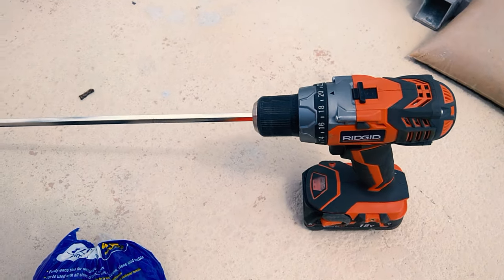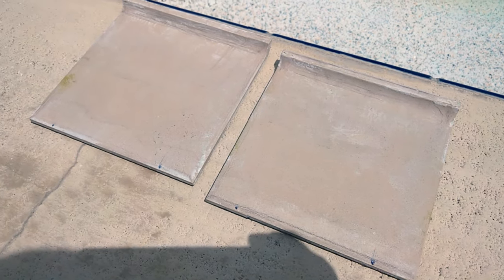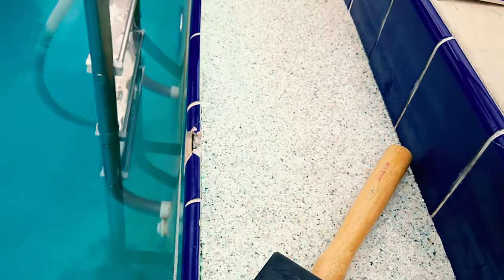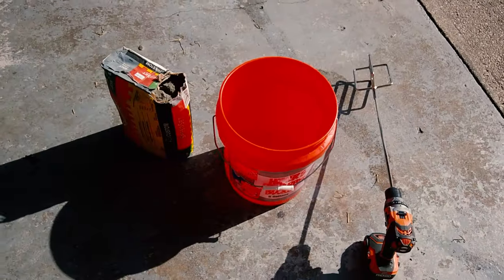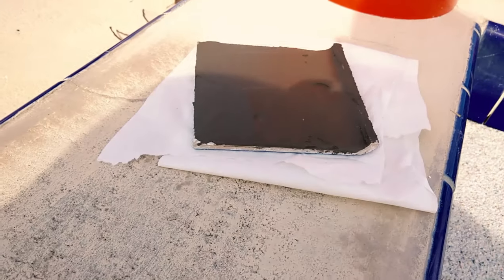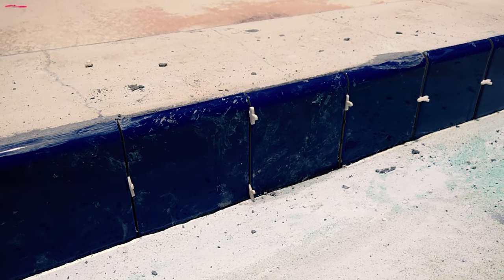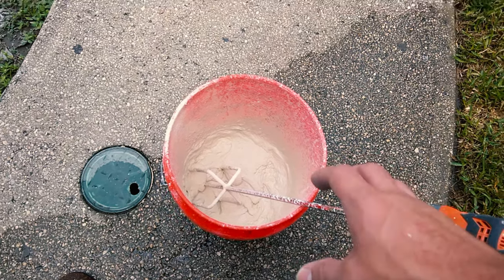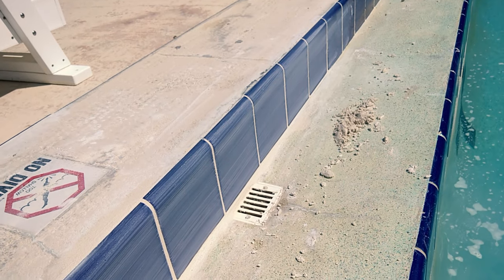Swimming Pool Tile Repair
Pool tiles begin to crack after sometime has passed, and most of them just simply break apart due to the force put on them by stepping; your only approach to a repair like this is to remove those damaged times and begin to plan for repair.

Replacing the times may be your most permanent solution rather than just repairing them with grout like some people do to save time and also to save some money too.

Products I Recommend from Amazon

Products I Recommend from eBay

When you tiles simply crack without breaking, you may get away with a repair method rather then a replacement; if your budget allows it though just change them instead.

I began this swimming pool tile repair project with removing all the cracked times first. I then continued into carefully cleaning my surface area. Doing the cleanup will allow the thin-set to stick stronger due to its dry clean surface.

The smart approach here is to remove the grout in between good and bad tiles first, that way when you get ready to chisel the cracked tile out it does not damage the good one next to it; do this step with a flat tool to fit perfectly in between the two.

When you have all the tiles removed, and you also have the surface areas cleaned; you may now lay the thin-set across the surface and after the tiles side by side using the spacers.  When you have giving the thin-set at least 1 hour to cure, you may now grout the tile lines and also after at least 15 minutes you may then wipe the dried grout with a wet Sponge.